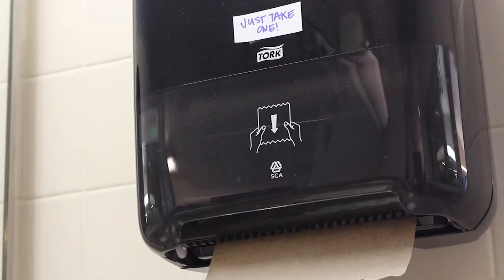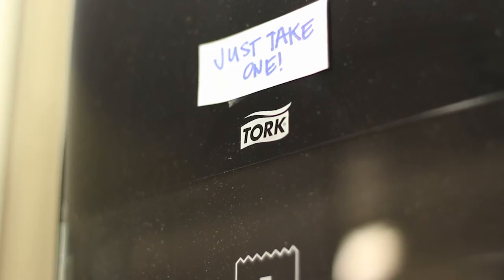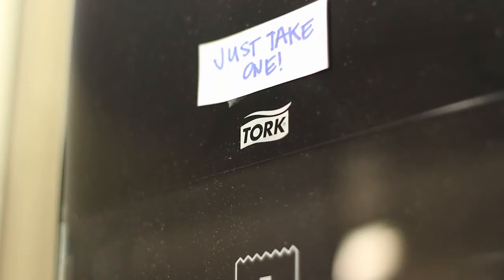UNL Greeks Go Green project creates change